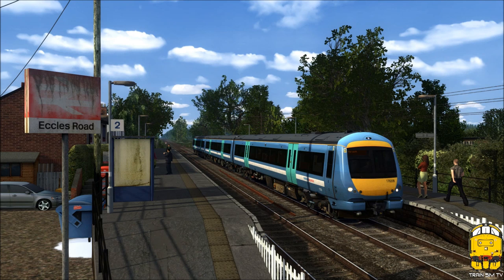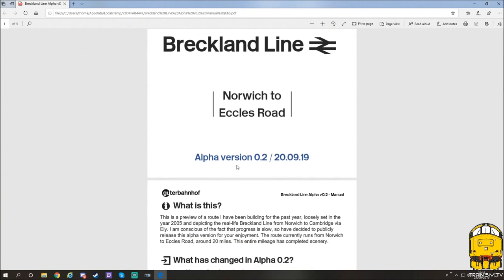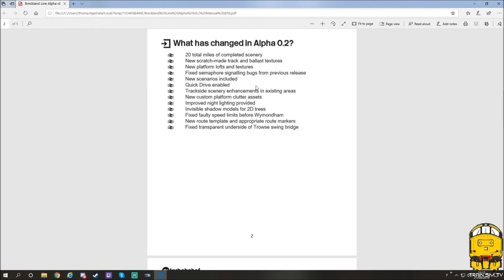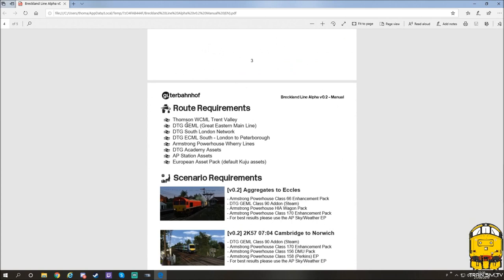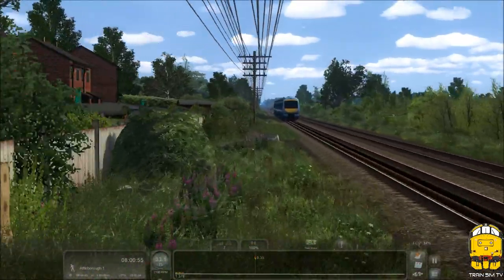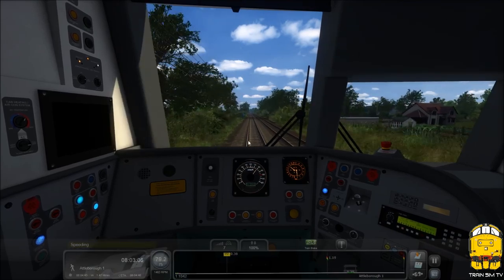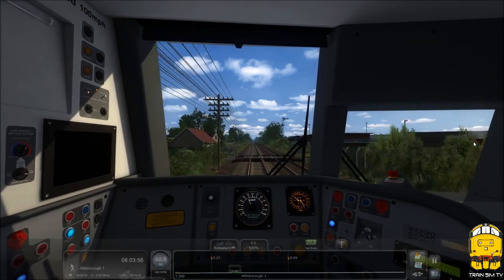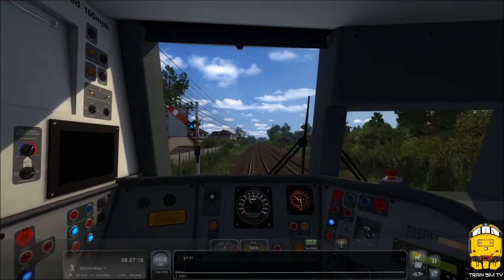Train Simulator 2020: The Breckland Line V0.2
In this video Tom takes a look at the latest version recently released "20/09/2019" of The Breckland Line created by George Hartley known as"güterbahnhof".

güterbahnhof is also known for other work such as the Moorgate extension route for the DTG ECML route and also co-working along side recent AP releases such as the 365/465/466 Enhancement Packs.

V0.2 gives new rail miles with completed scenery from Norwich to Eccles Road "around 20 miles"

We run one of the provided scenarios from the pack taking a look at what is on offer along the way.